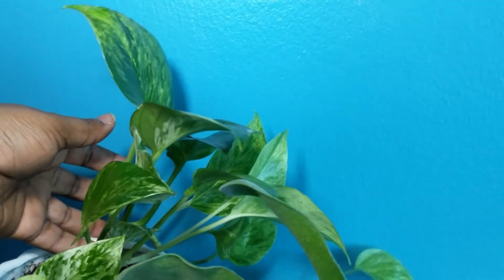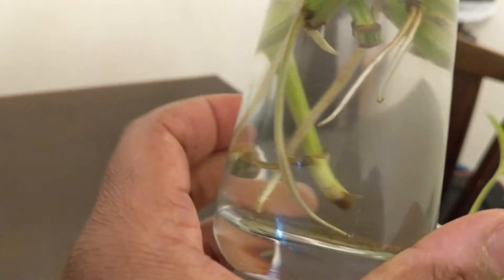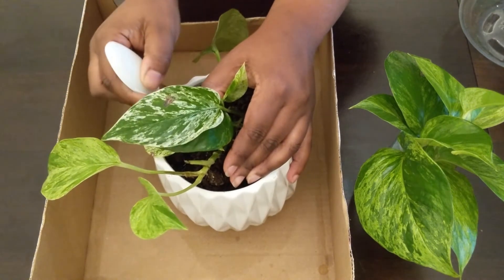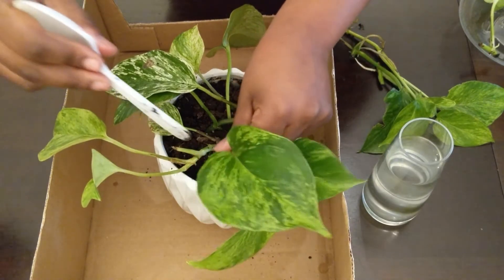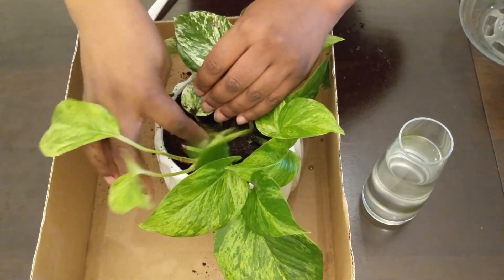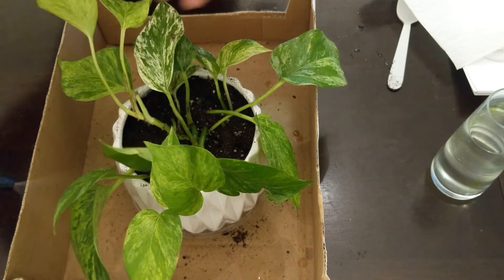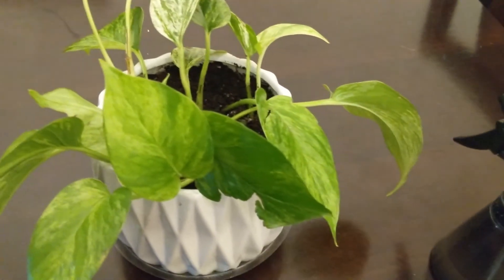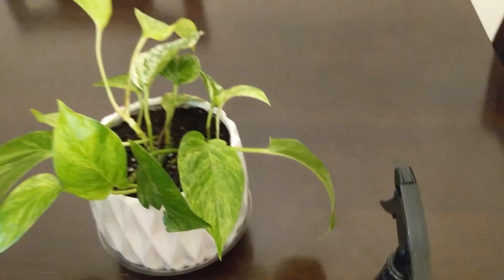Create a Full Plant From Cuttings/Propagation | Care Tips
My Marble Queen Pothos, Artois, was looking kind of bare in it's pot with plenty of soil and one actively growing long vine. So I thought it'd be a good idea to try and fill it's pot with cuttings of itself from that long vine. Enjoy!